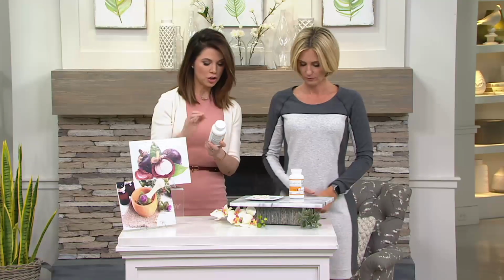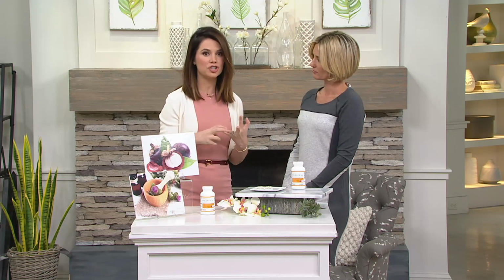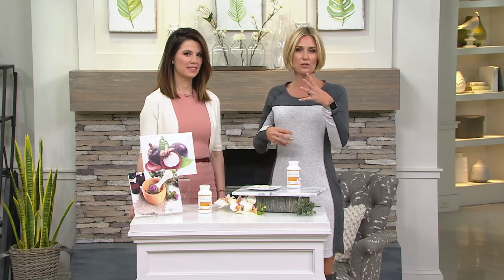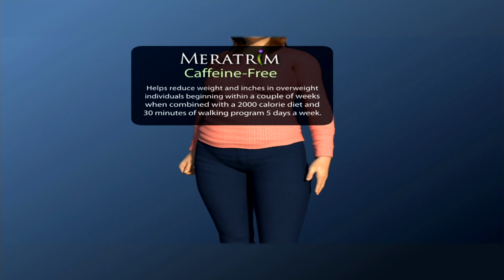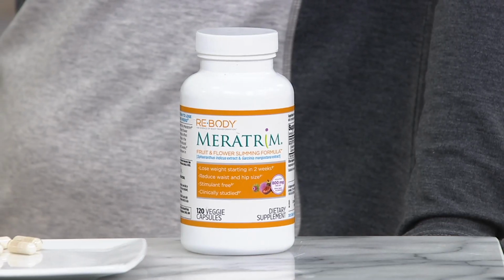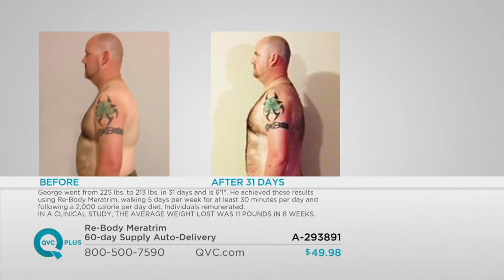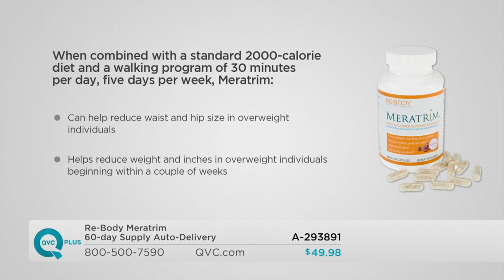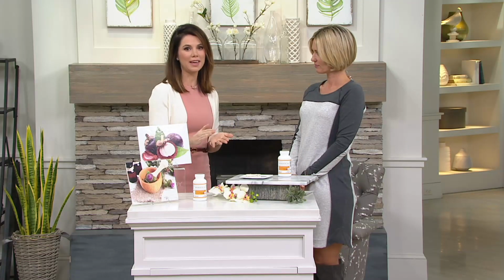Re-Body Meratrim 60-day Supply Auto-Delivery on QVC